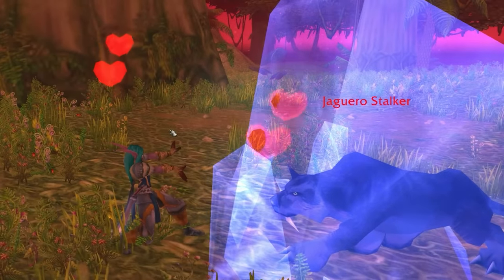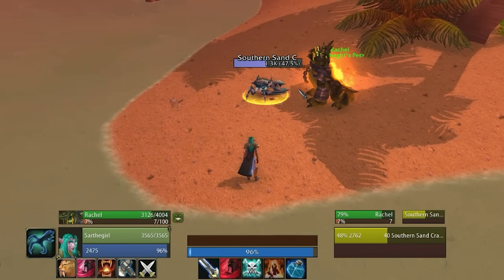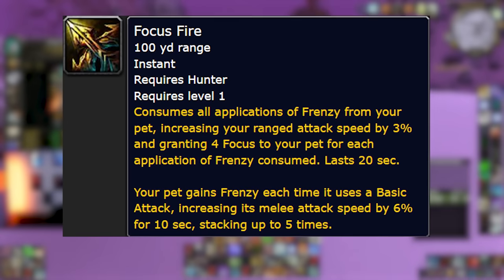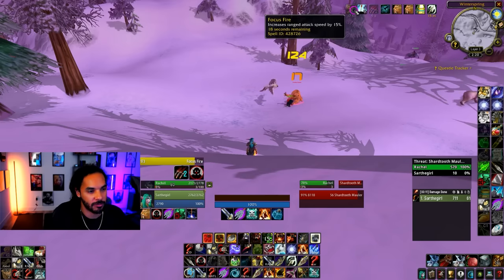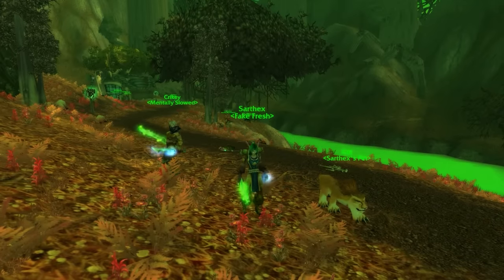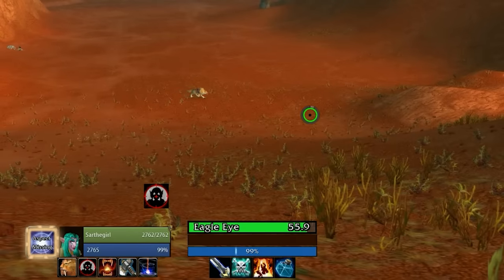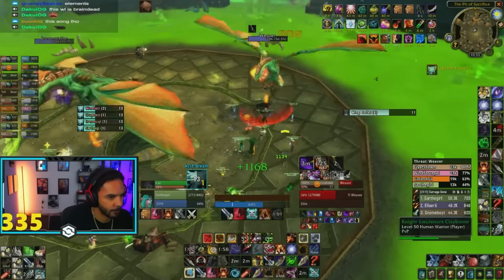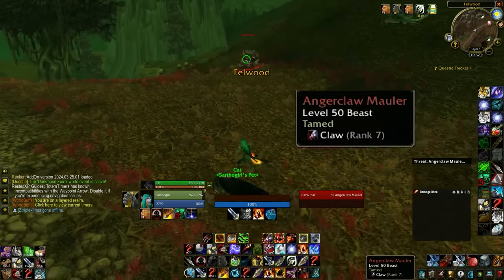This is the BEST Hunter Pet in Phase 3! - Season of Discovery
⚠️ Support Me & Gain access to Exclusive Videos, Early content by joining the Channel Memberships!

00:00 - Phase 3 Changes
00:19 - Corehound
01:01 - Ranged Hunter
02:34 - Pet Attack Speed
02:59 - Broken Tooth
03:23 - Melee Hunter
04:04 - Raid Debuffs
05:08 - Most Consistent
05:49 - Best Pet Skills
06:44 - Pet Training Points